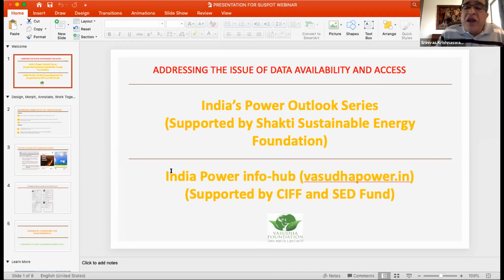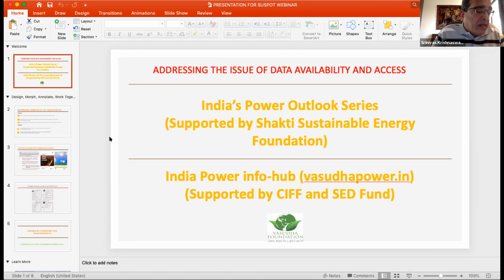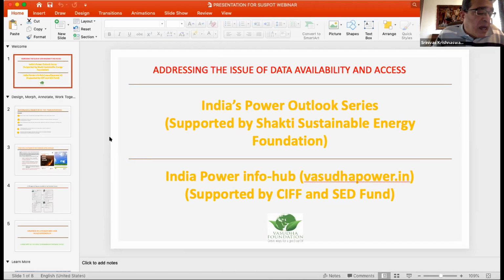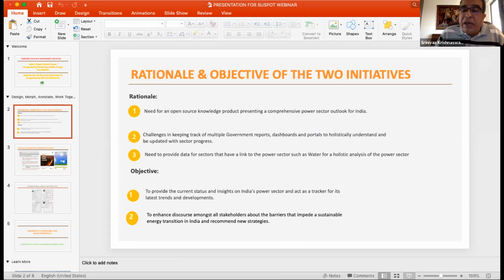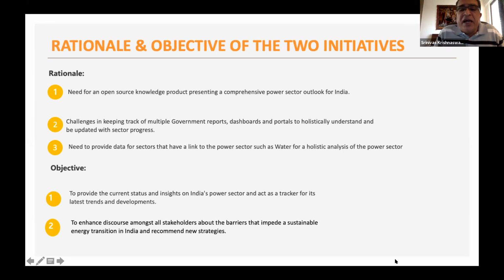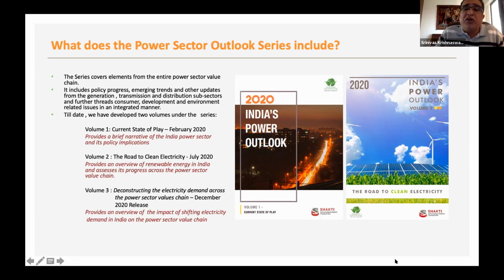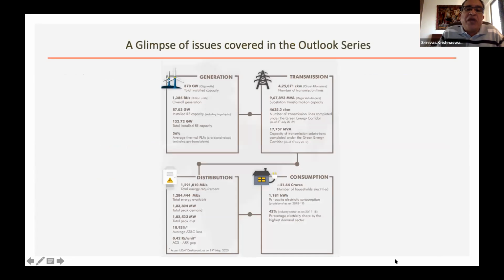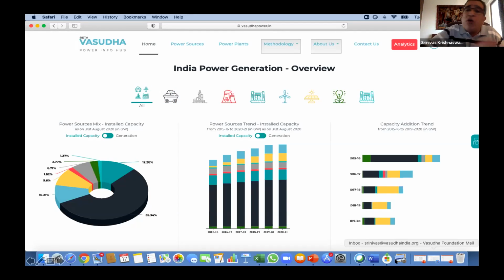Mr. Srinivas Krishnaswamy addressing the issue of Data Availability and Access in India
In this video, Mr. Srinivas Krishnaswamy (CEO, Vasudha Foundation) addresses the issue of Data Availability and Access in India's Power Sector, alongside highlighting the work done at Vasudha Foundation to address these issues.